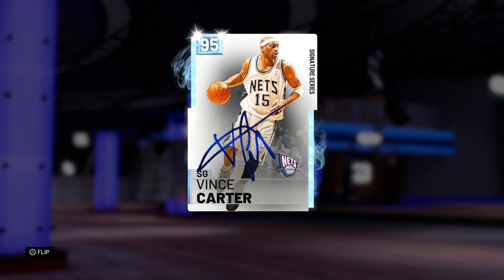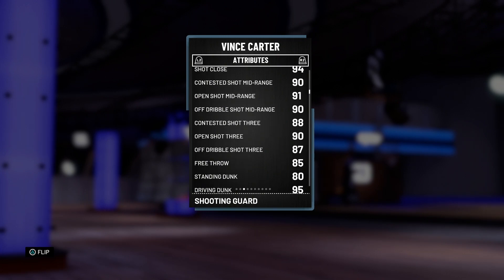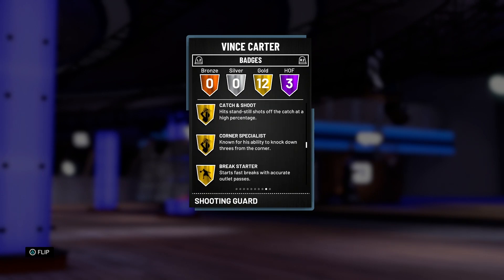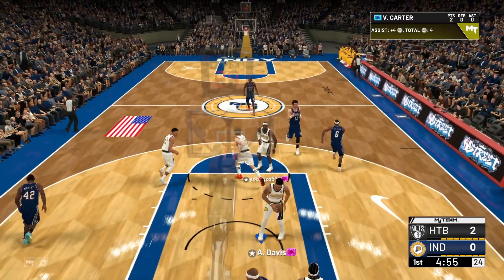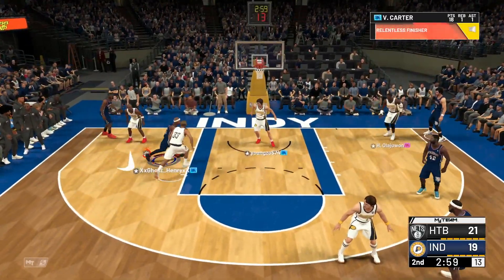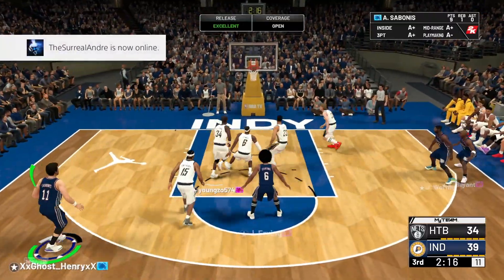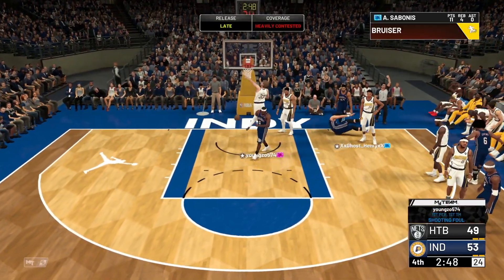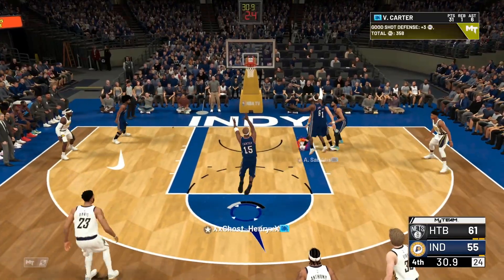DIAMOND VINCE CARTER GAMEPLAY! PICK THIS BUDGET BEAST UP NOW! NBA 2k19 MyTEAM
HTBGaming coming back at you with more NBA 2k19 MyTeam content and today I've got you guys with Diamond Vince carter gameplay! This card is an absolute beast! I uploaded a gameplay earlier on Pink Diamond Vince carter and got you guys soon with the Limited one! Enjoy!